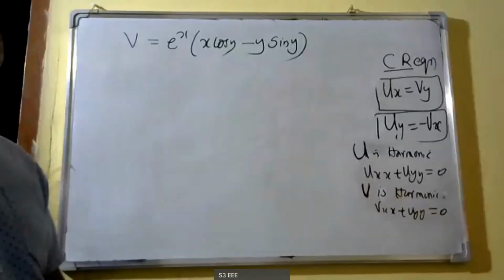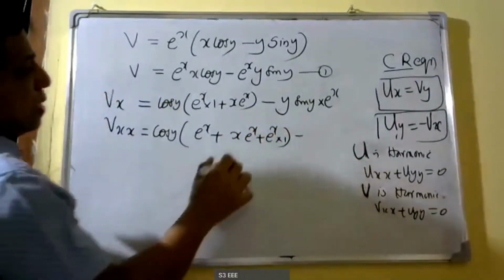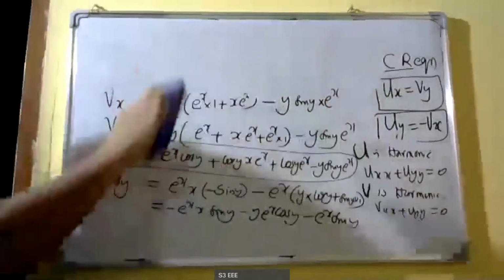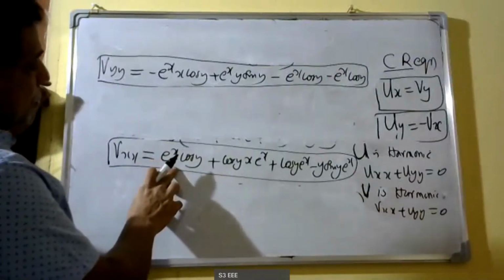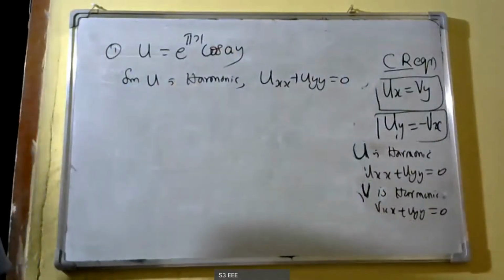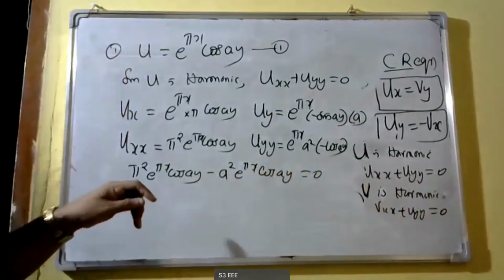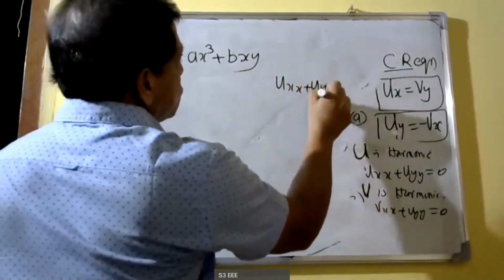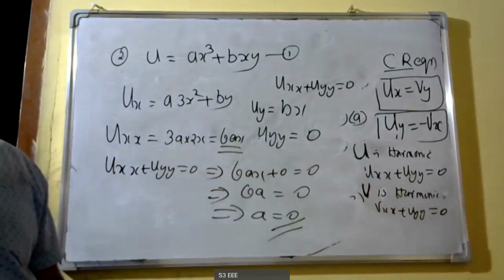PART-8 I Complex Variable -differentiation| MODULE-3| SEMESTER-S3 |KTUI 2019 SYLLABUS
This video lecture of Complex Analysis contains concept of Analytic Function &  Harmonic Functions. This video will help you understand
problems related to Harmonic Functions.